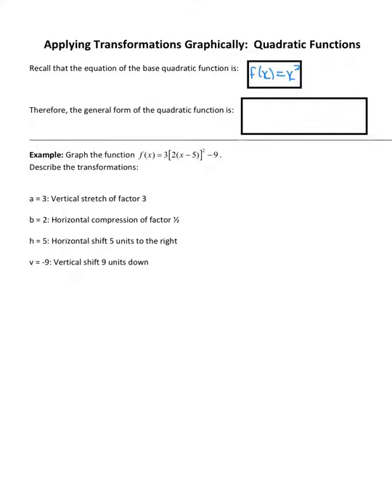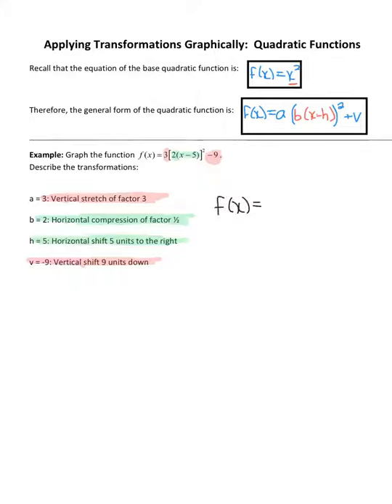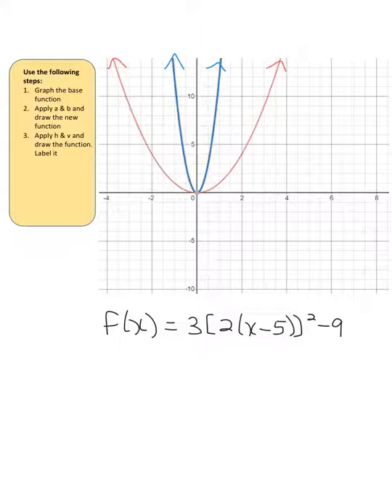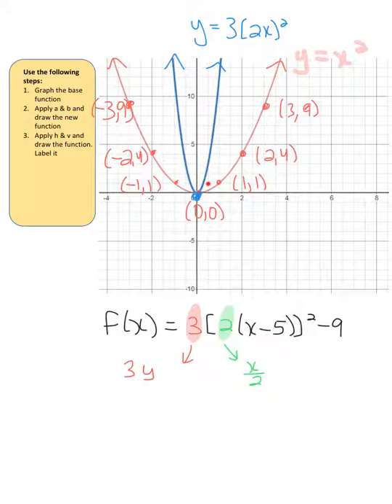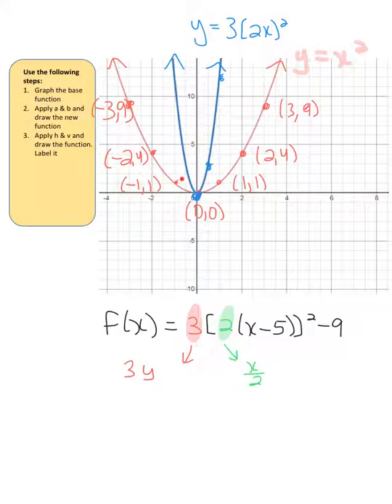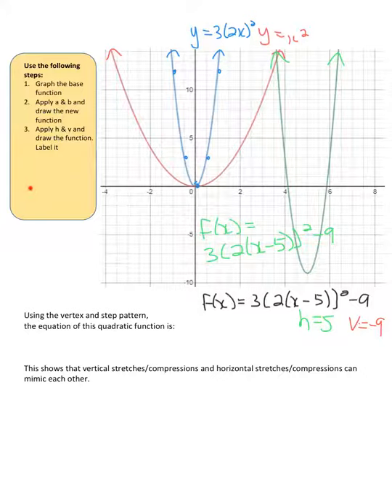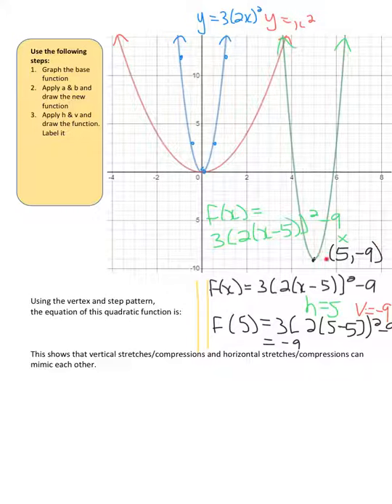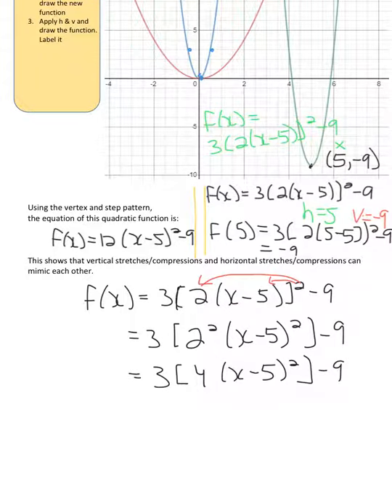Tranformations of Quadratic Functions